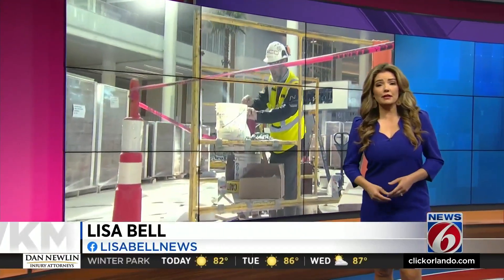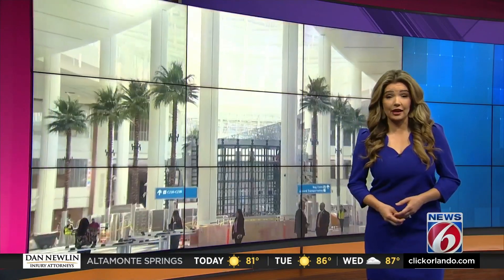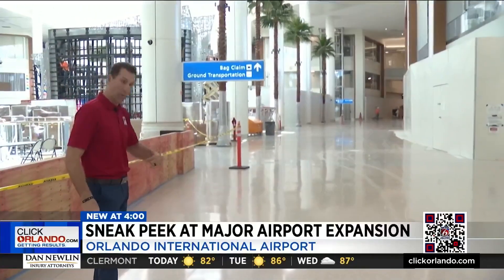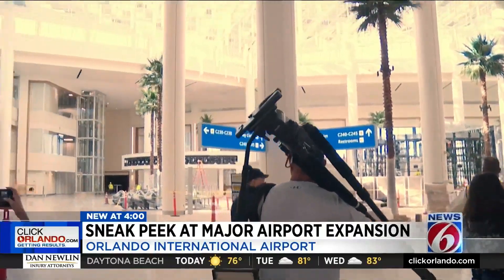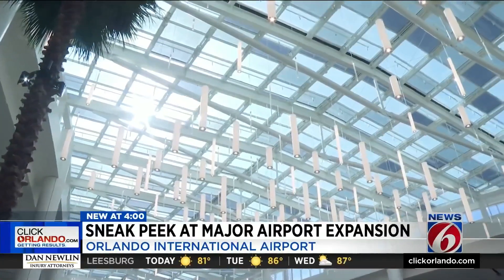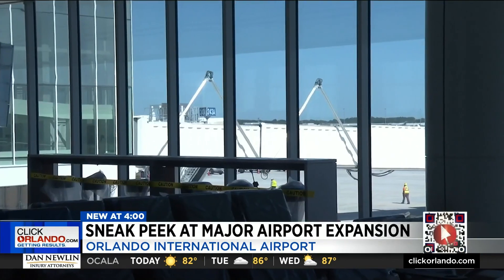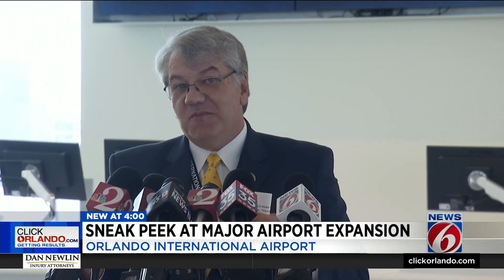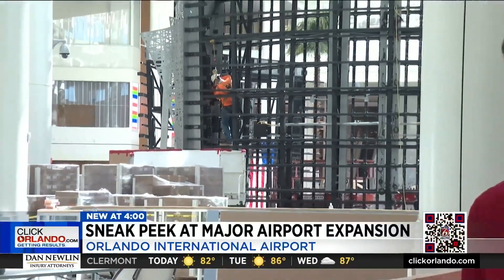New terminal at Orlando International Airport utilizes latest technology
The $2.8 billion terminal will rely heavily on the latest technology.